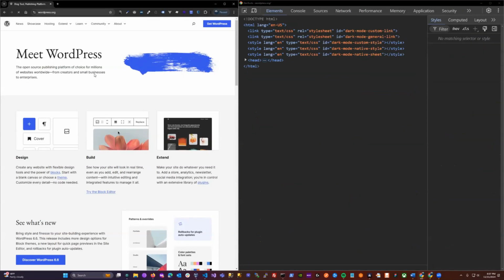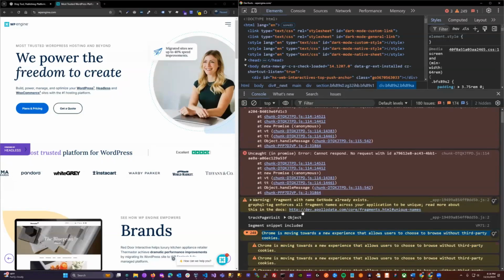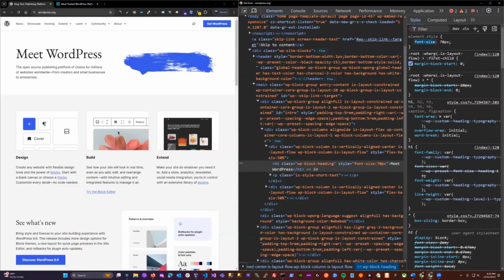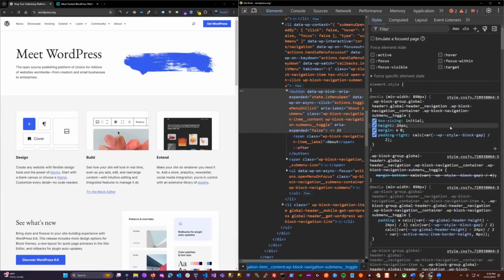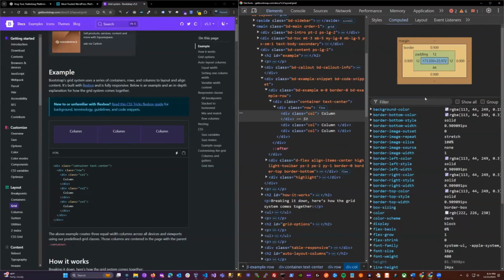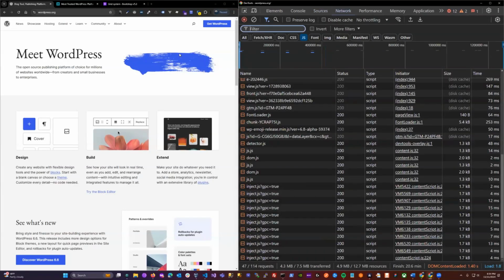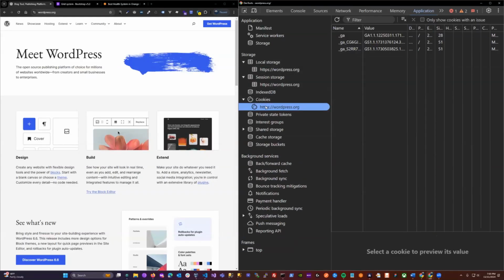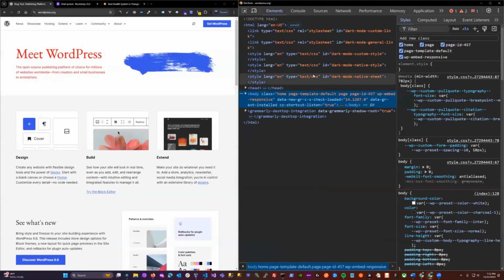PDX WP Meetup 2024 11 11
In this session, you'll learn how to navigate the "Inspect" tool in popular web browsers like Chrome, Firefox, and Safari. Perfect for beginners, this hands-on workshop will walk you through inspecting website elements, identifying HTML structure, adjusting CSS styles on the fly, and diagnosing fundamental issues in real-time.

By the end of the session, you’ll understand how to use the Inspect tool to reveal website code, uncover design and layout details, and troubleshoot common problems. Gain the confidence to explore and debug the front end of any site with insights to kickstart your journey in web development!